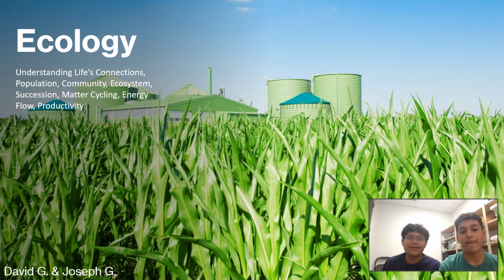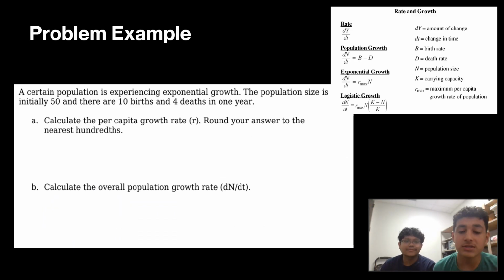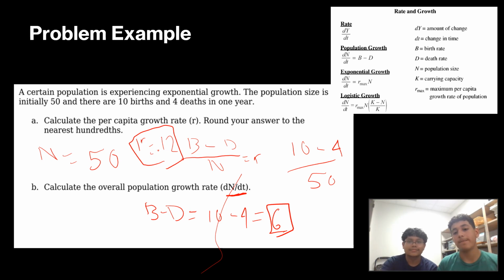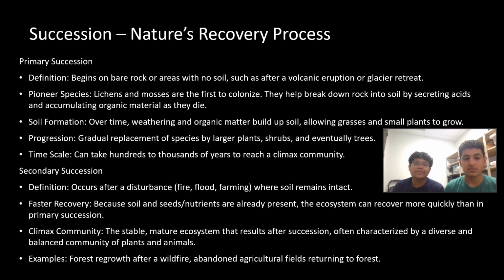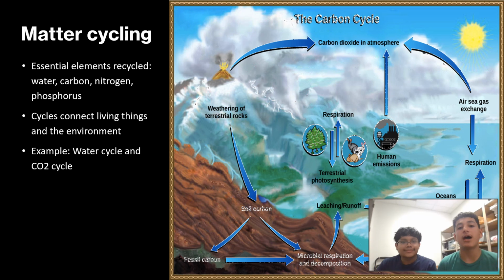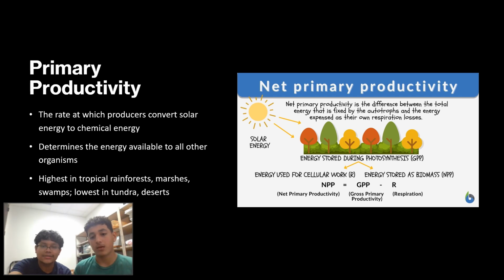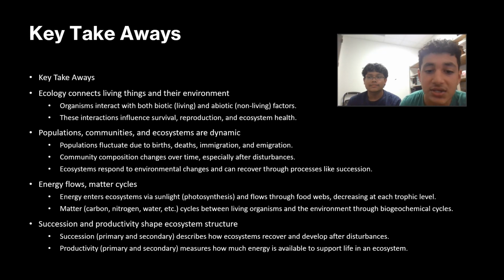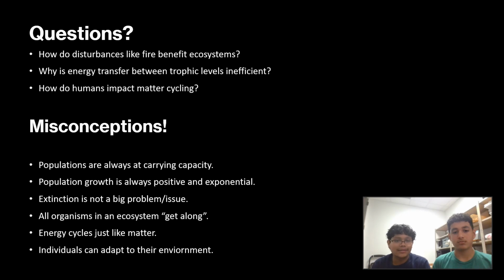Ecology Overview - AP Biology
In this video, David and I (Joseph) review and discuss the main concepts in Ecology in AP Biology. These concepts include populations in Ecology and the necessary equations for such populations and problems: community ecology, ecosystem ecology, Succession (Primary and Secondary), Matter cycling, Energy flow, and primary productivity. I hope this helps with studying, and good luck on the AP test 🙏.